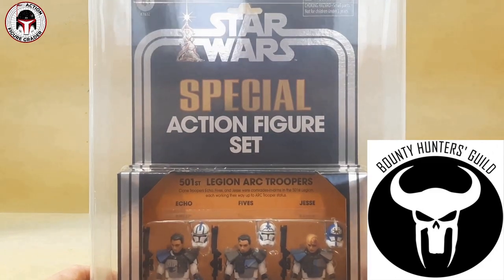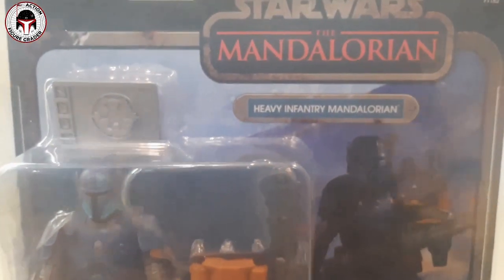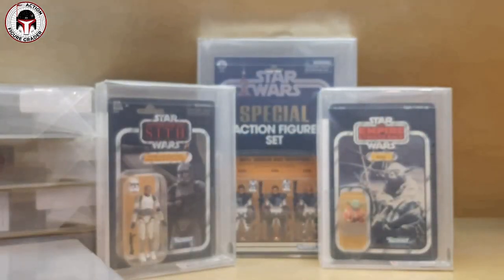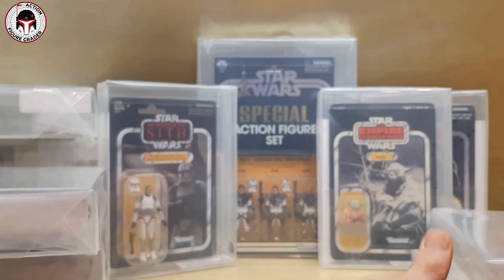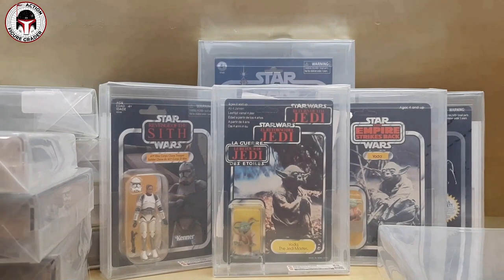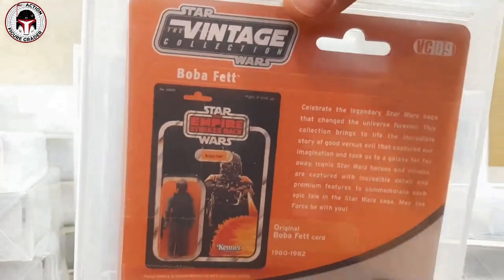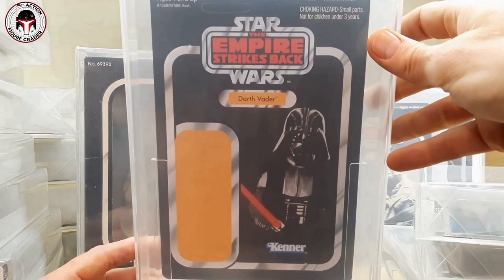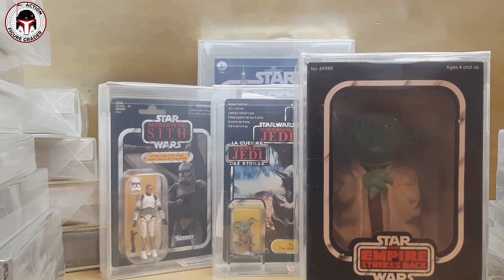Star Wars Unboxing Video: 34 Items Back from Grading! | Vintage | Vintage Collection | Black Series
This unboxing video is a massive haul of graded Star Wars collectibles, including vintage Kenner, Palitoy Trilogo, Hasbro Vintage Collection, Black Series 40th Anniversary, and Credit Collection Black Series figures.